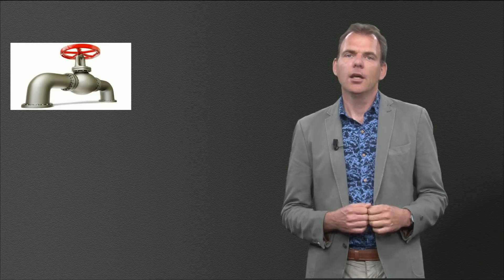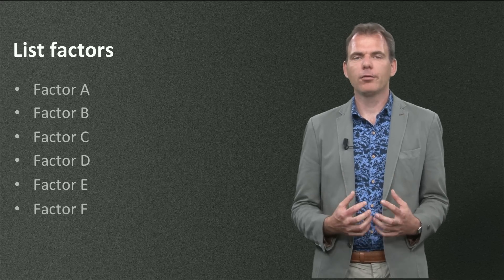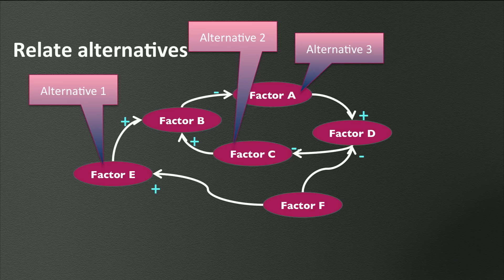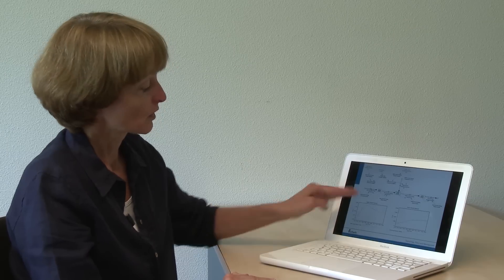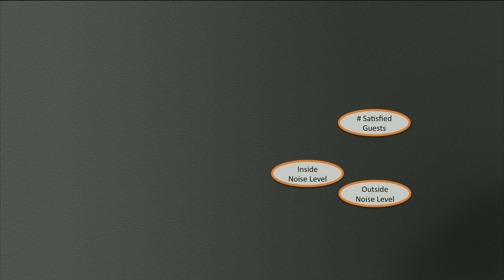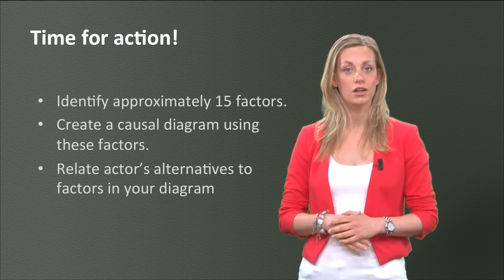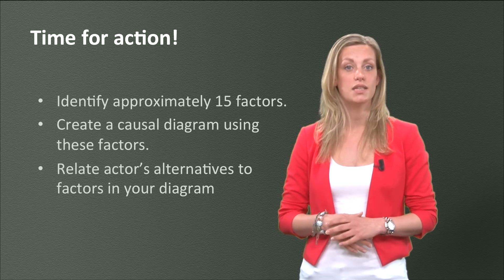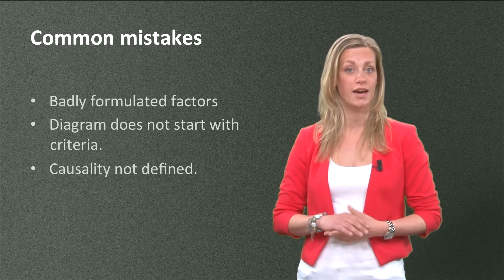TPM1x - 2.2 - Causal diagram